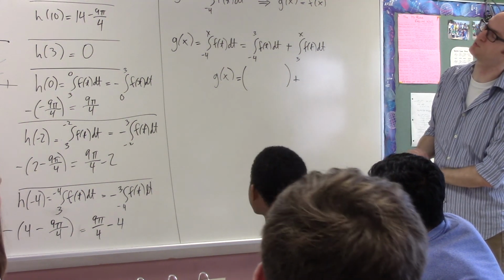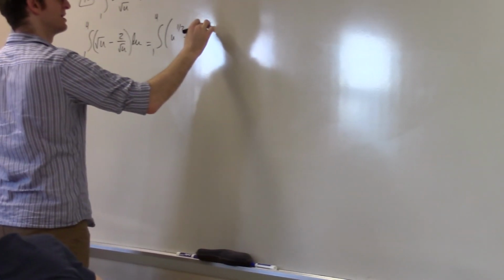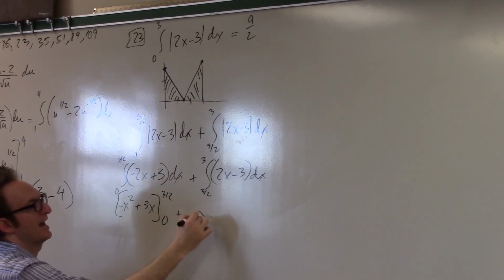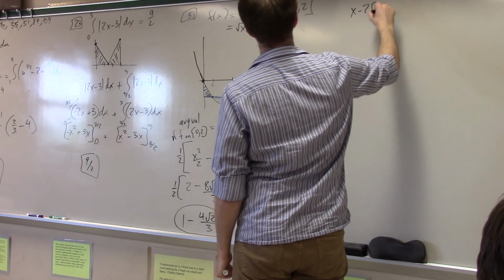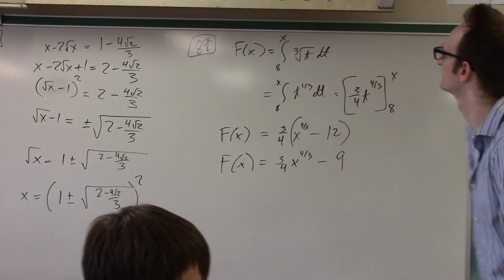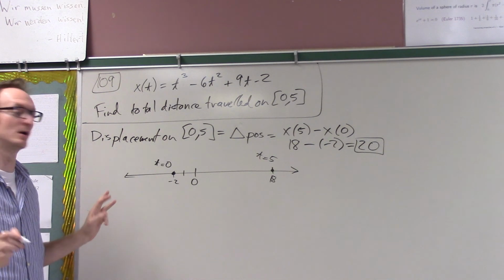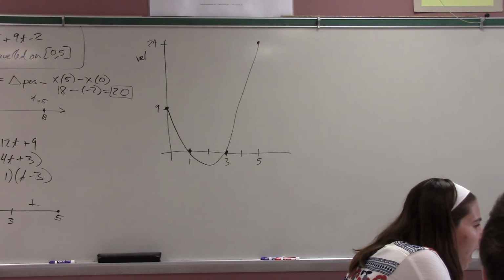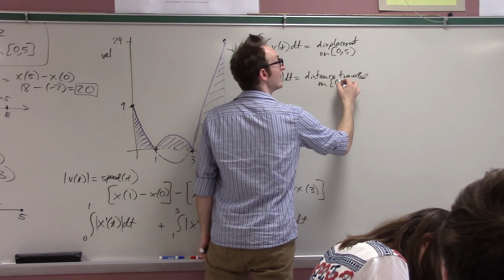Analysis 1A - Rose - Lecture #31 - Understanding the FTC - Part 2 of 3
Analysis 1A - Rose - MBHS - 5/18/15 - Lecture #31 - Understanding the Fundamental Theorem of Calculus - Part 2 of 3